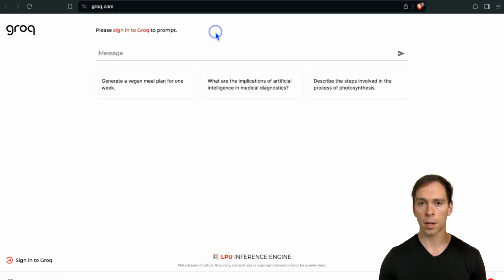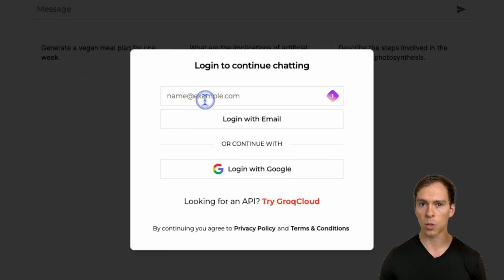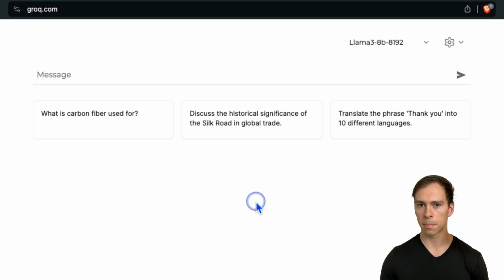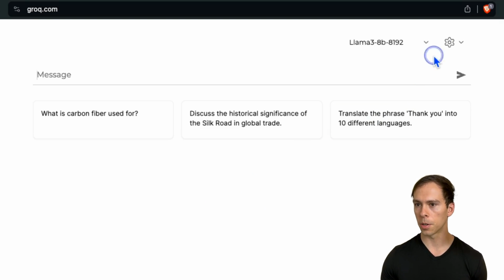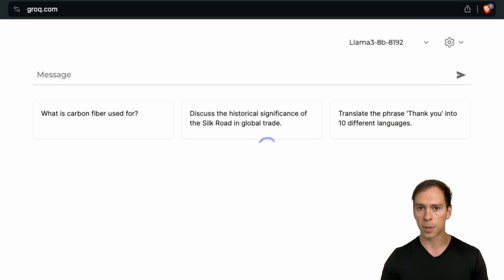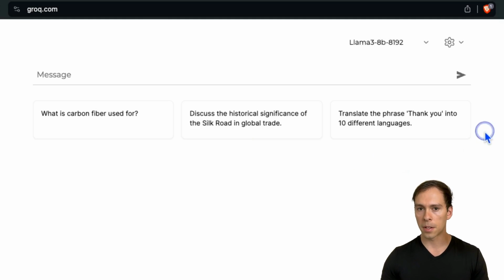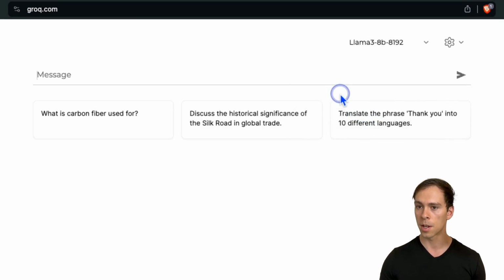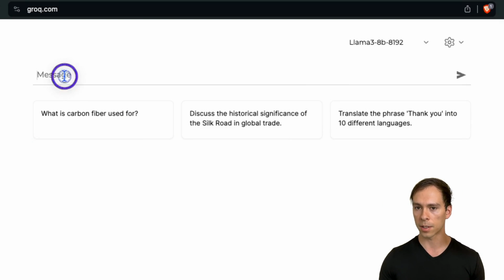Quick Llama 3 Tutorial (101 Seconds)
Llama 3 is the latest and fastest LLM on the market in April 2024. You can get started using it in the next 101 seconds for FREE with this tutorial.

Ross Zeiger

00:00 Getting Started with Groq
00:11 Signing In to Your Account
00:25 Navigating the Dashboard
00:28 Choosing the Right Language Model
01:01 Customizing Your Chatbot Experience
01:29 Engaging with Your Personalized Chatbot